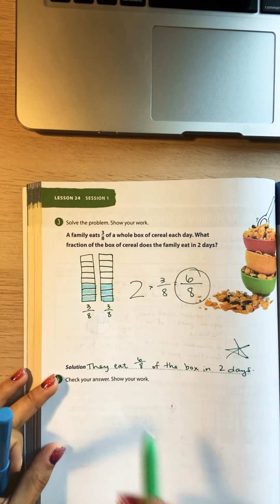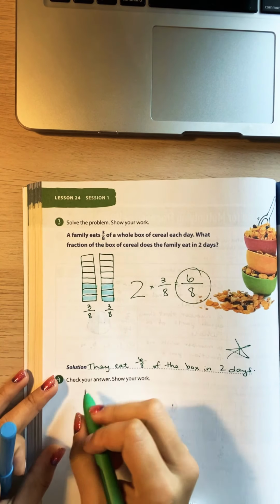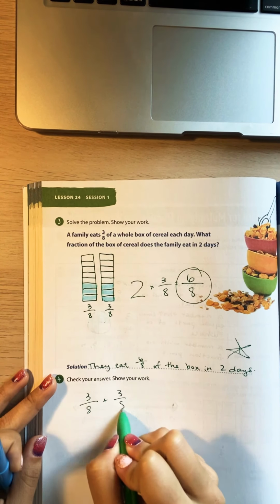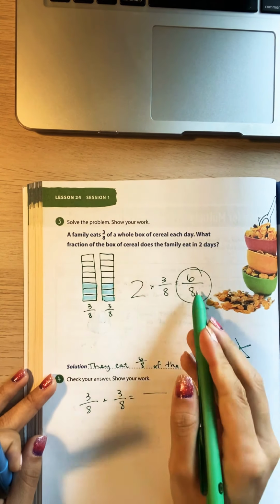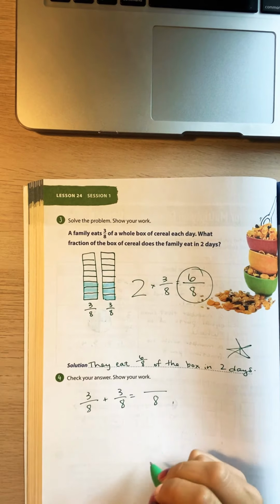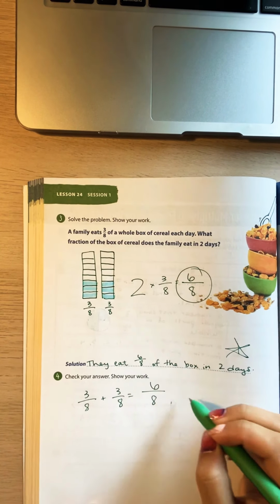Lesson 24 Session 1